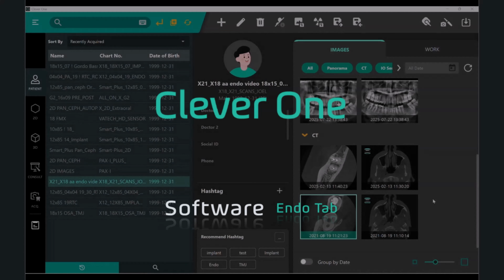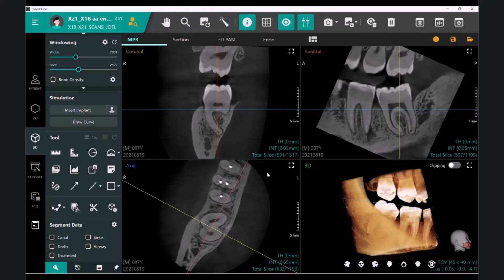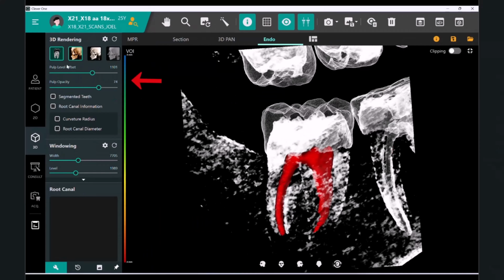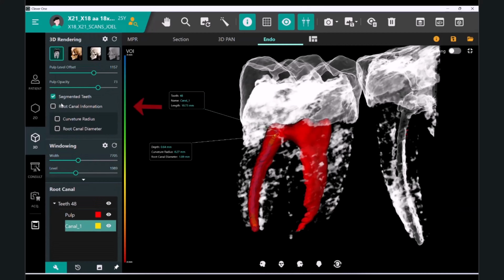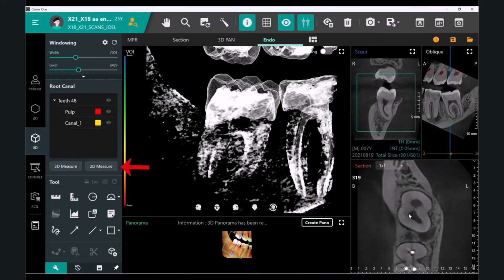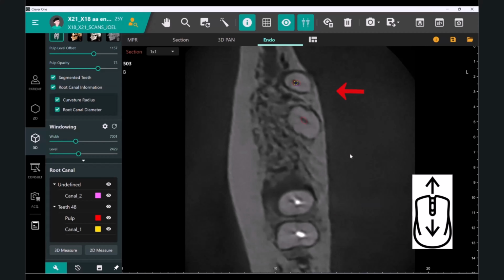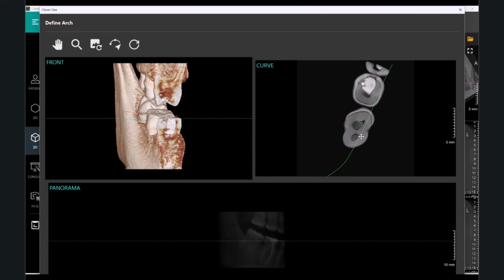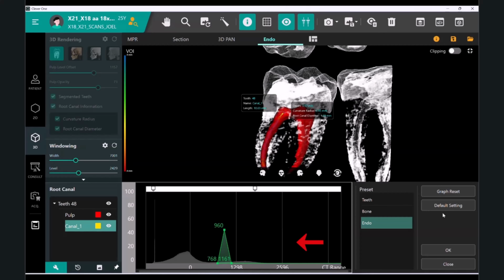Clever One - Endodontics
Overview of Clever One’s AI Endo tab, starting from the patient chart and progressing through data segmentation.